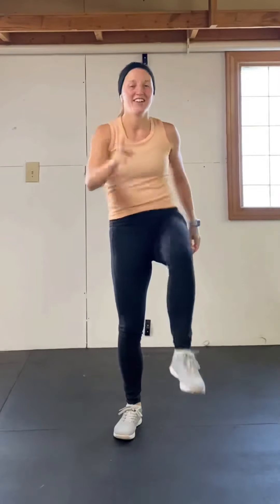Warm-Up Routine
This 5-minute warm-up routine is great for a cardio based, total body strengthening workout.
It is important to complete a total body dynamic warm-up to help improve your performance and to help prevent any injury. It will allow you to increase your body temperature and it will start to elevate your heart rate at a safe pace.

*Equipment Needed: Mat  +Towel + Water

*Direct link to get your own mat*

Sincerely,
BMG Wellness